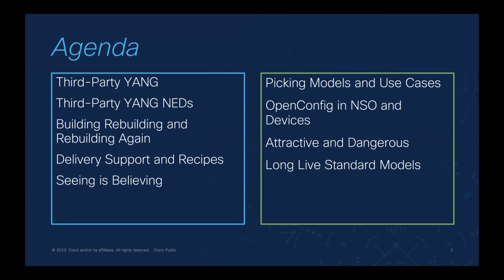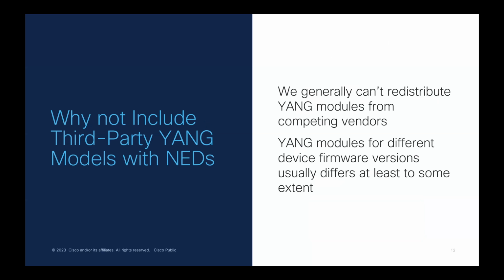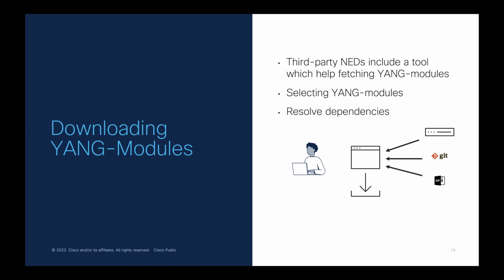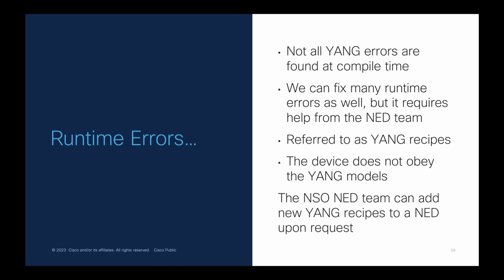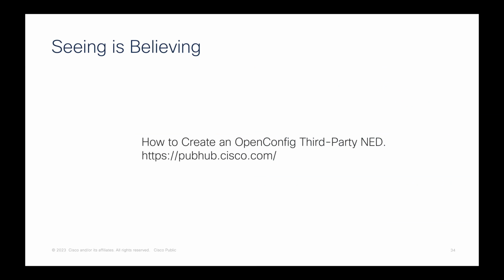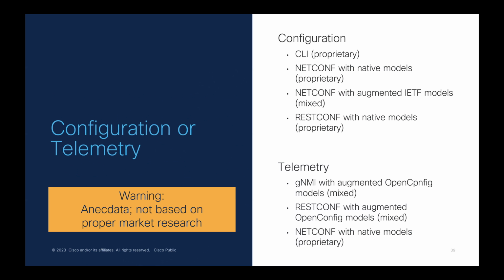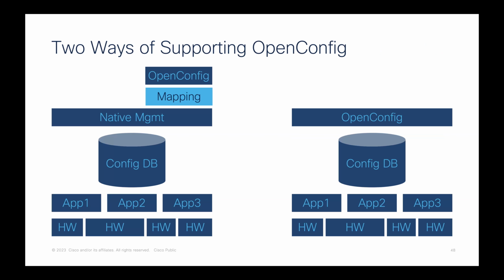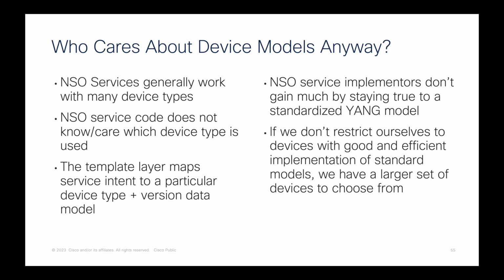Standardised Device Management with OpenConfig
abstract:
In this session, we present our experience managing network devices with NSO and OpenConfig and what to consider before deciding to use OpenConfig in projects. The session also covers the capabilities introduced in NSO 6.0, which enables easier integration with NETCONF, RESTCONF, and gNMI devices.

Speaker: Jonas Johansson, Software Architect